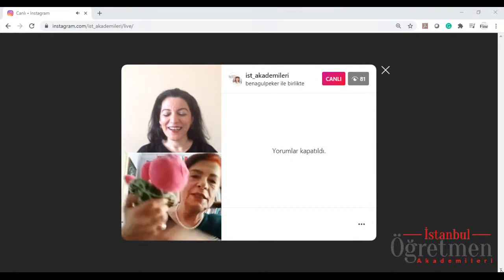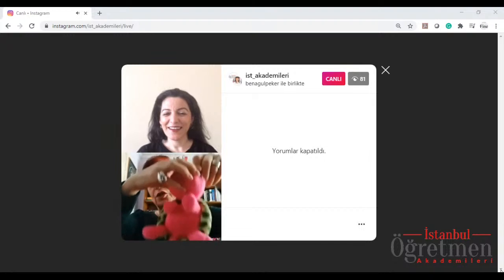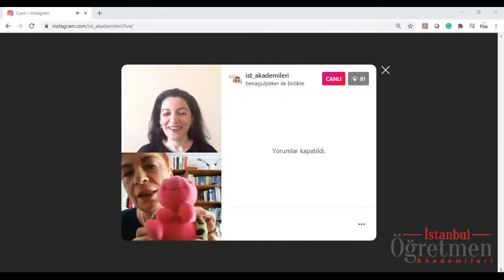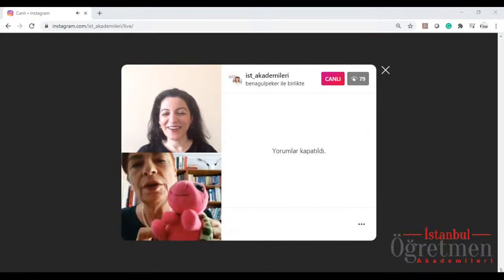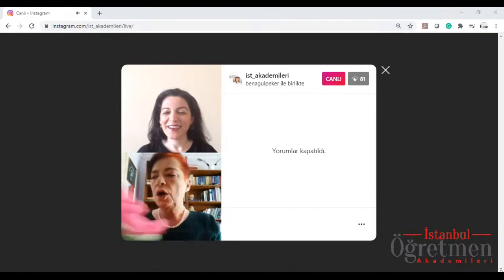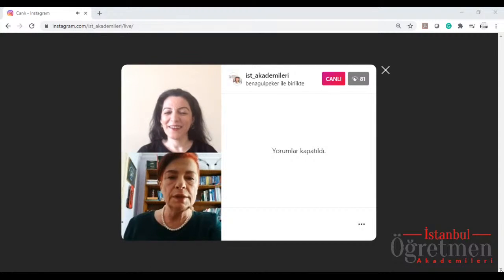İSTANBUL ÖĞRETMEN AKADEMİLERİ Canlı Yayını